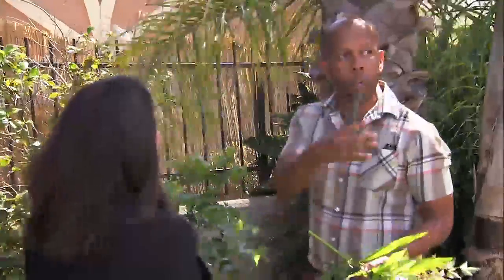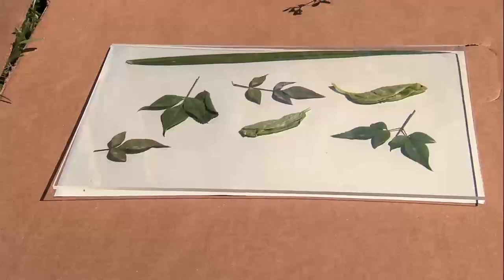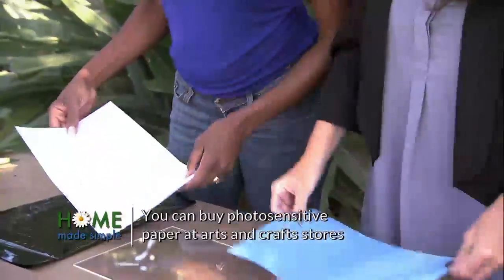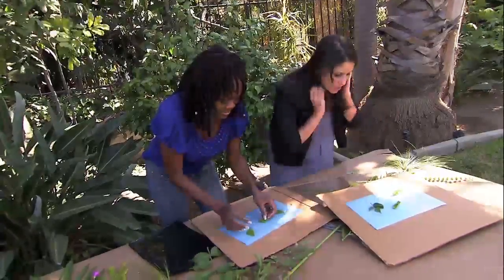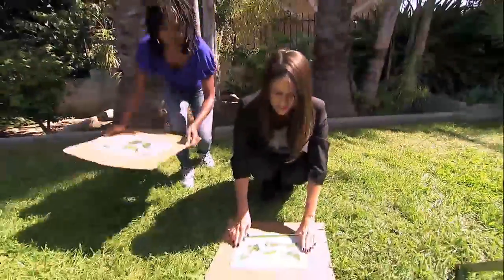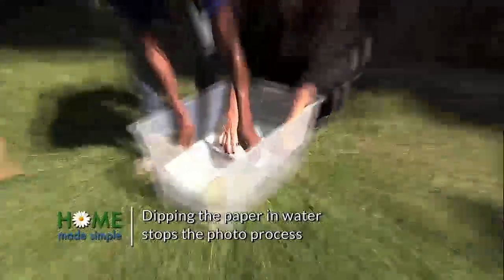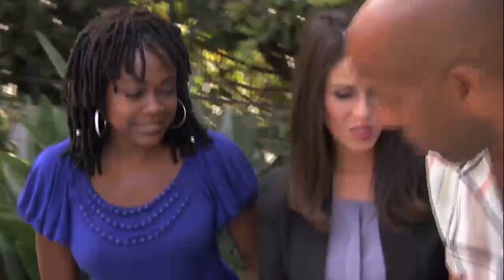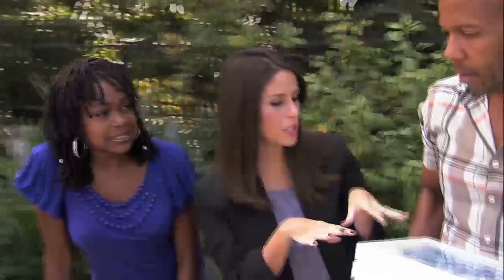Super Simple Photosensitive Art | Home Made Simple | Oprah Winfrey Network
Expert designer, Kenneth Wingard, can't wait to teach the Home Made Simple team how to create beautiful art prints using photosensitive paper and leaves from the backyard. For more on HOMEMADESIMPLE, visit WatchOWN.tv/HMS